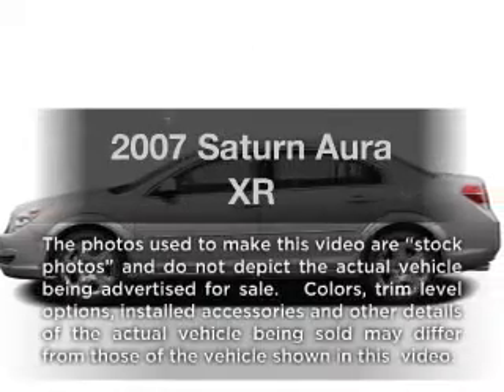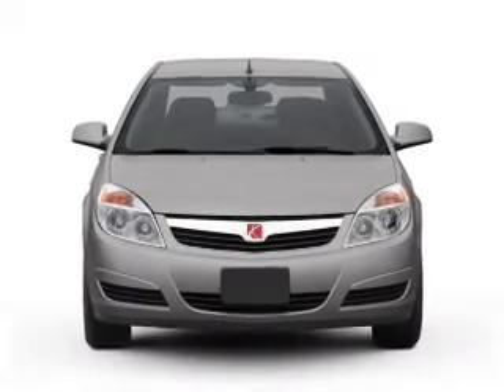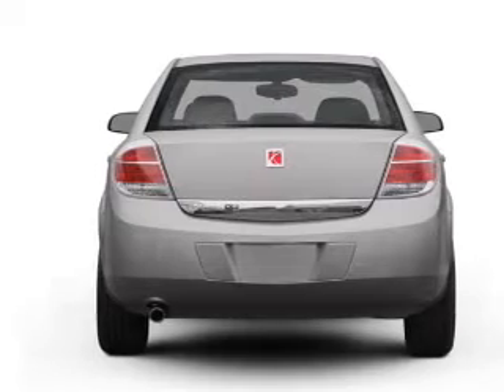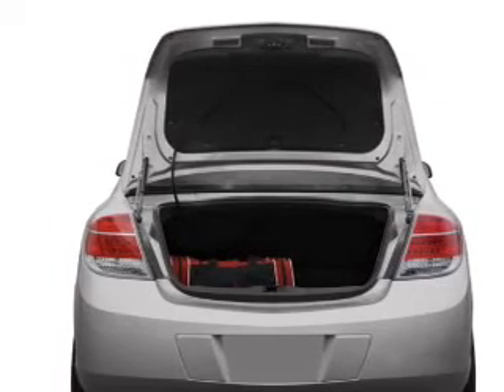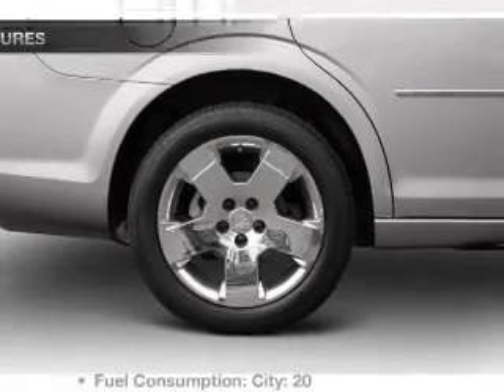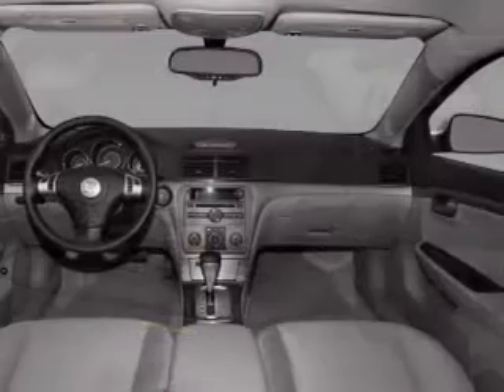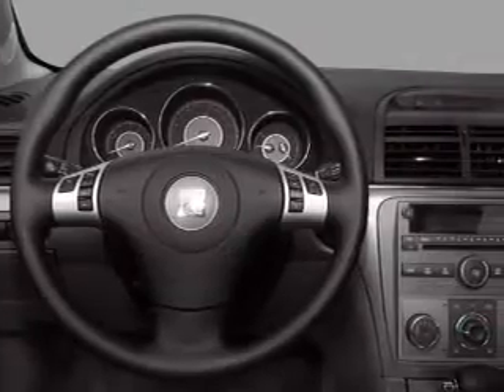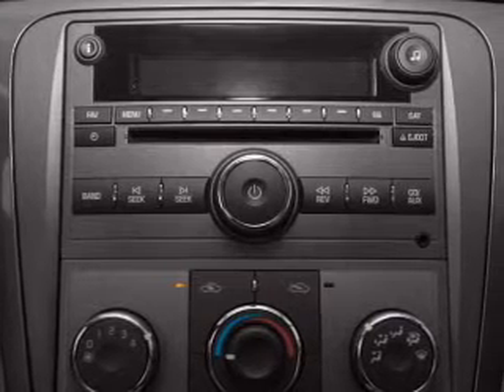2007 Saturn Aura - Lawrenceville NJ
Year: 2007
Make: Saturn
Model: Aura
Trim: XR
Engine: 3.6 liter 6 cylinder 24 valve
Transmission: 6-Speed Automatic
Color: Dark Red
Mileage: 42497
Address:
100 Renaissance Blvd.